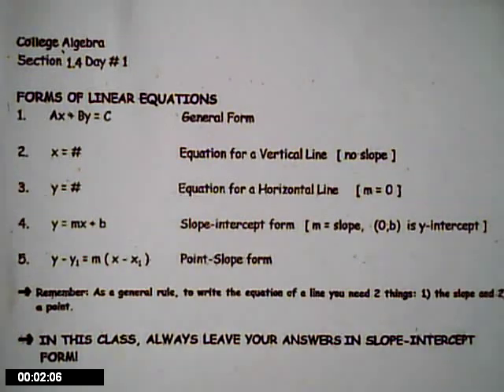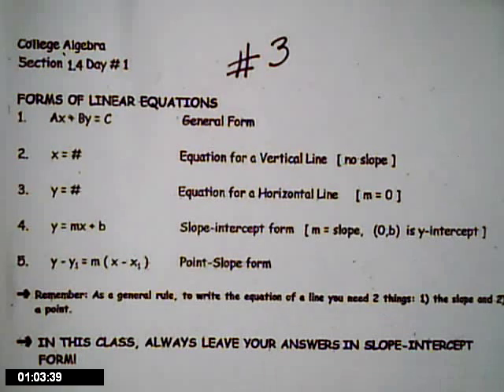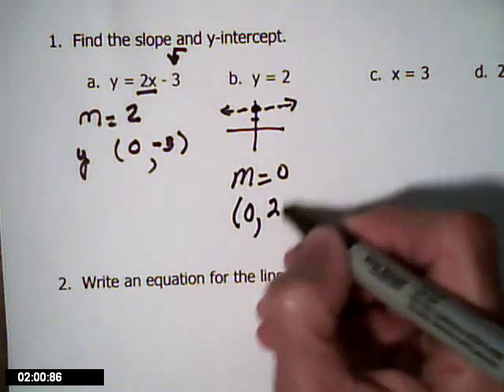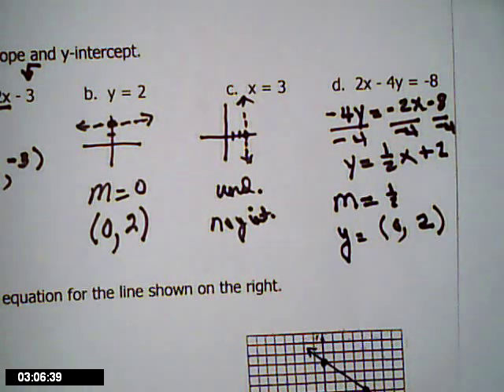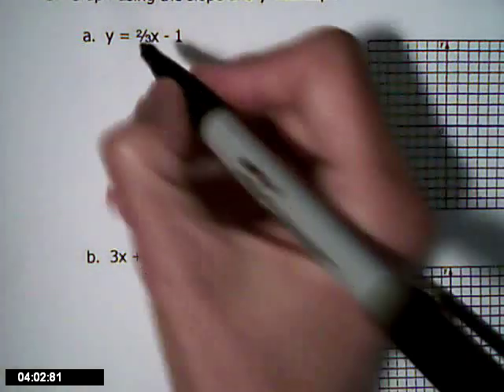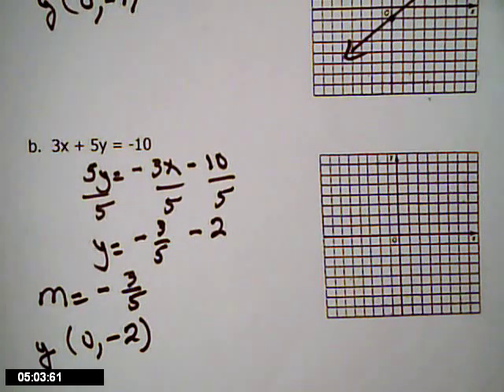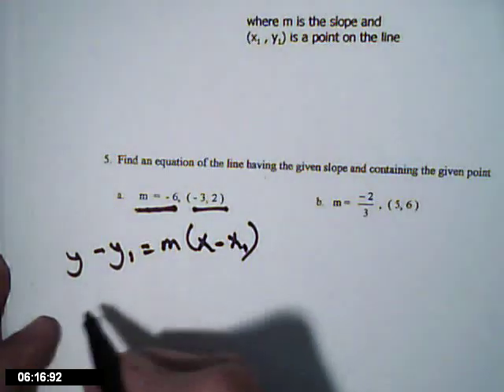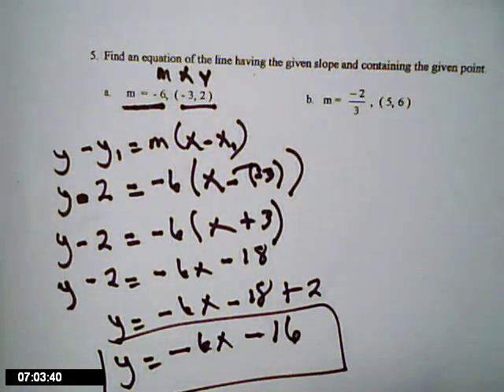College Algebra 1.4(a) Video #1 equations of lines